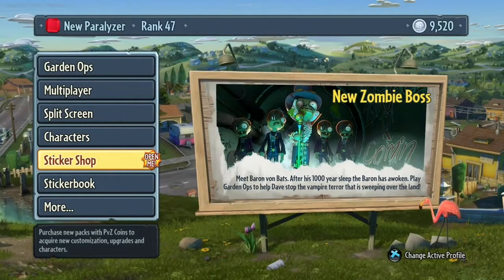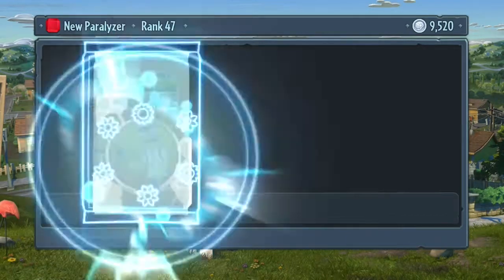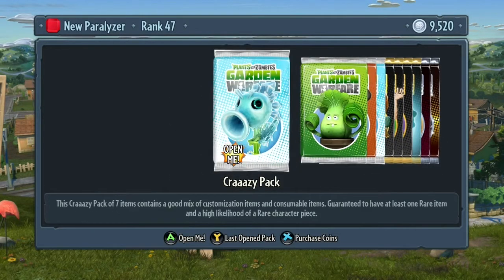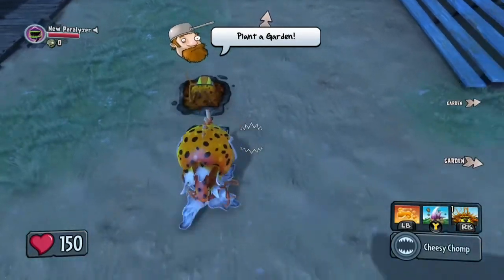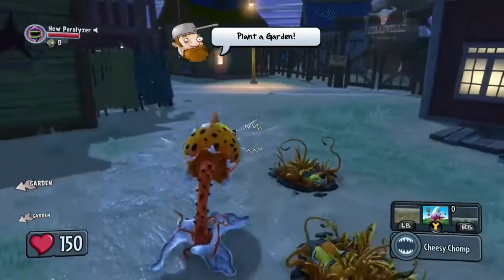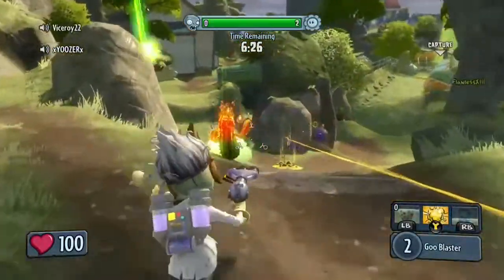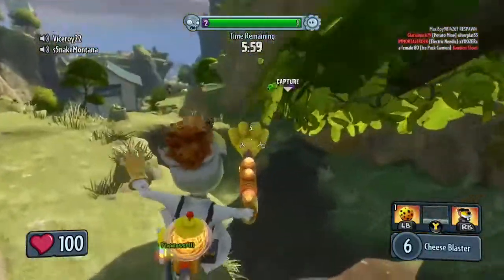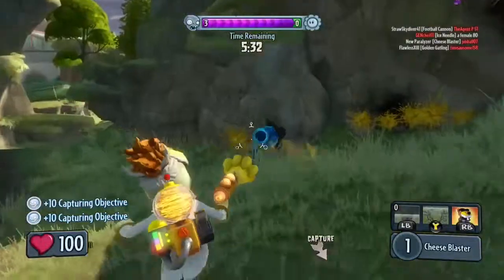Plants Vs. Zombies Garden Warfare - Chester Cheetah Special Offer Pack - Checking out Cheetos DLC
Checking at the new Cheetos DLC. Available now via Cheetos Party Sized Bags at Target Stores. (North America only it seems)

Adds two new Characters Dr. Chester and the Chester Chomper AND also you are given TWO Ability packs.

Enjoy the video and enjoy the cheetos!